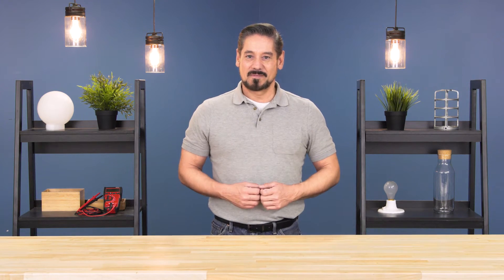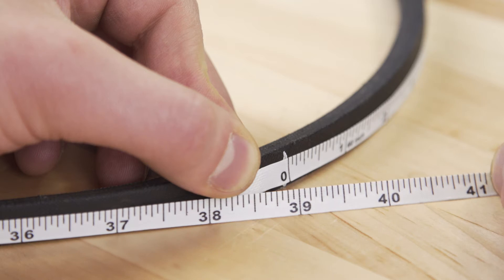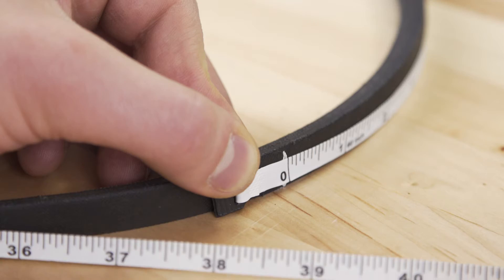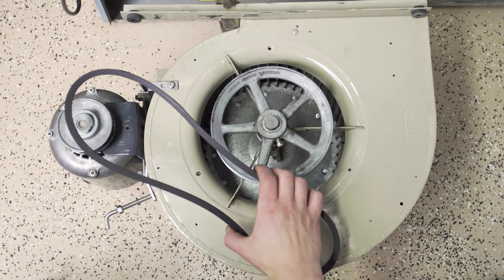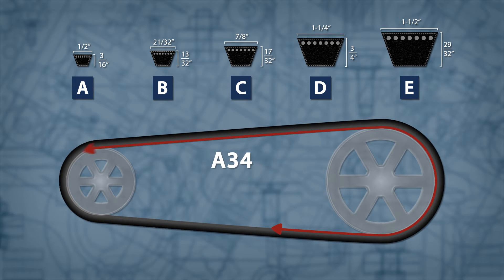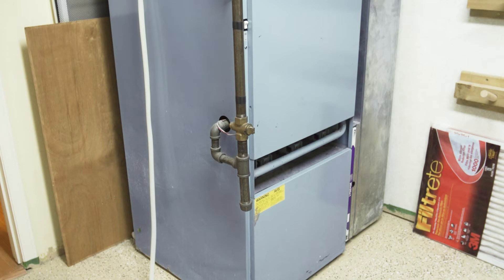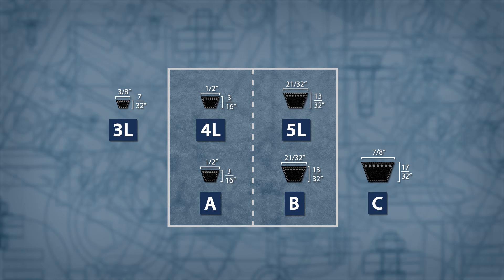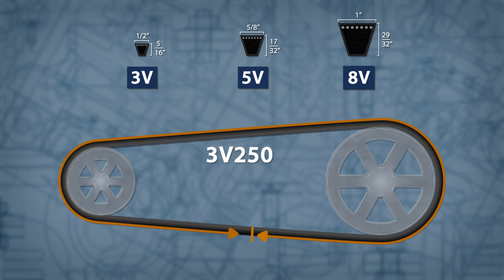V-Belt Code Guide | Spec. Sense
In this episode of Spec. Sense, Vance explains the meaning behind v-belt codes. You'll learn how to read v-belt numbers,  to measure a belt and use the belt codes to find an exact match. This video covers the 3 main types - Classical Belts, Fractional Horsepower (FHP) Belts and Deep Wedge (Narrow) belts.
Proper belt sizing is essential for the performance, and lifespan on the belt. Each code refers to a specific top width and depth, and each size is rated for a specific load.

**Update** - The depth for for  "A" belts at 2:21, "AX" belts  at 2:32 and "4L" belts at 3:24 belts is actually 5/16" .  . . . the 3/16" shown in the video is a typo.

00:00 Intro
01:01 Measuring
02:04 Classical Belts
03:05 FHP Belts
03:55 Deep V Belts